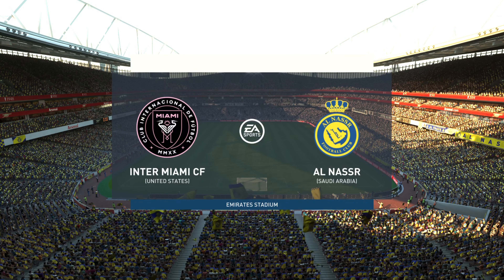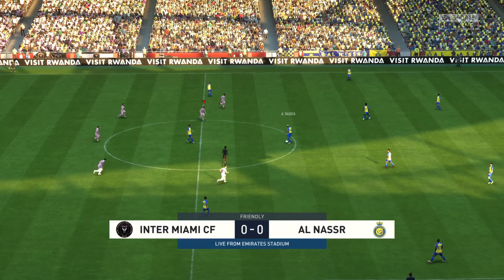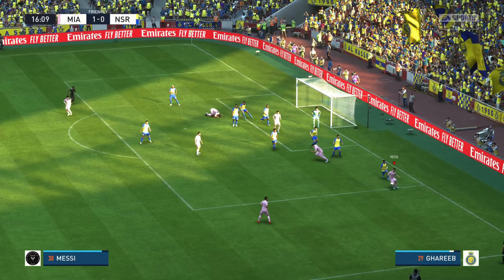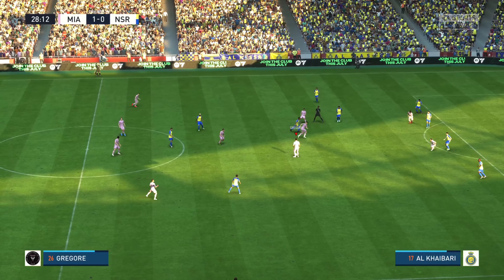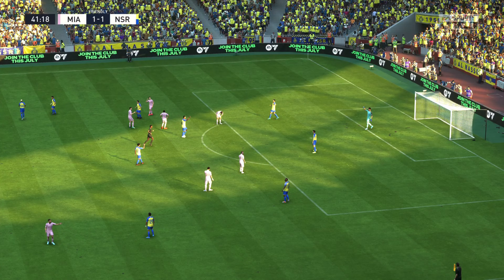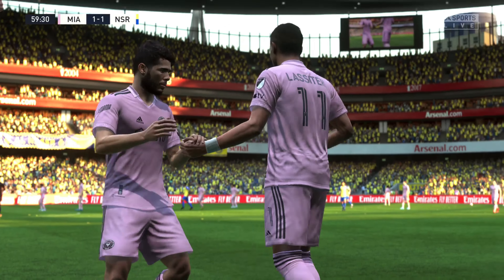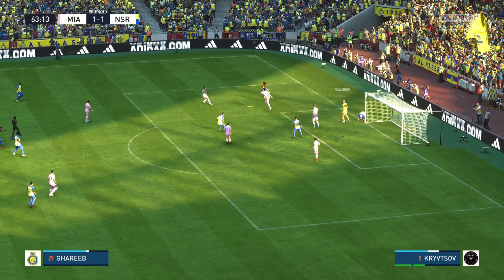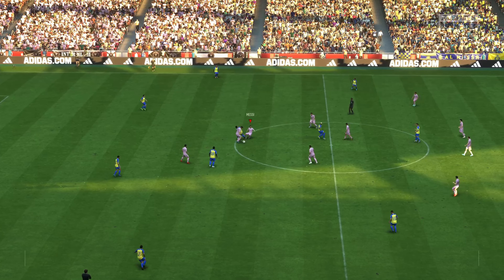Messi, Neymar, Muller Play Together at Inter Miami vs Al Nassr | FIFA 23 | PS5 [4K60]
Share your thoughts and feedback in the comments section down below!

If you found this video entertaining, smash the like button just beneath the content!